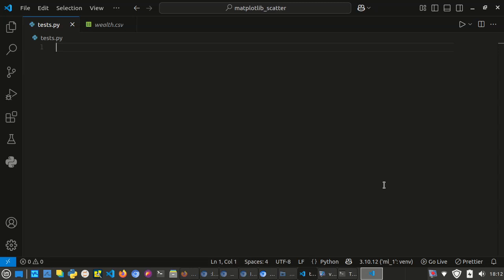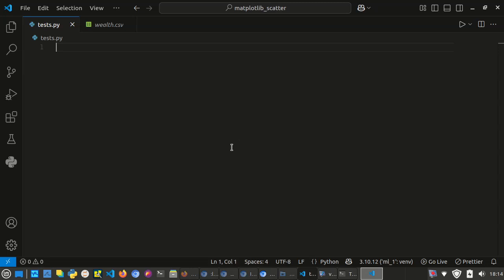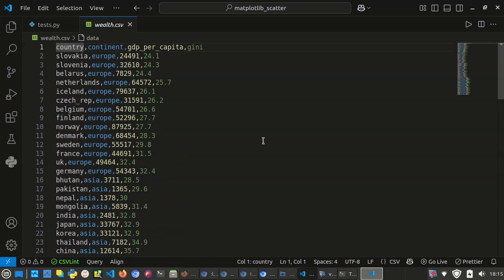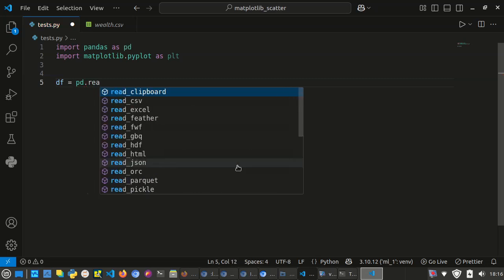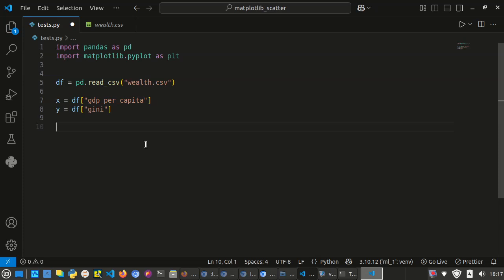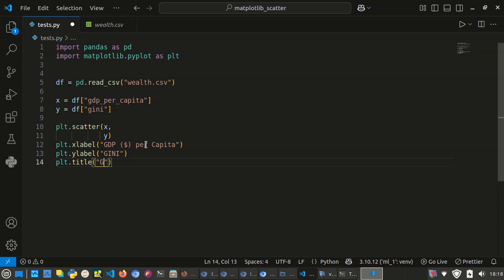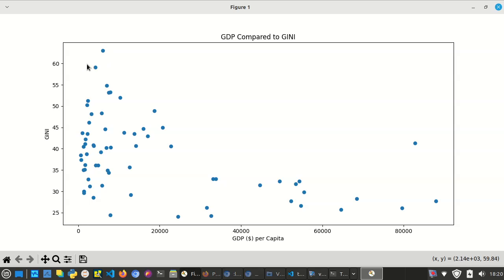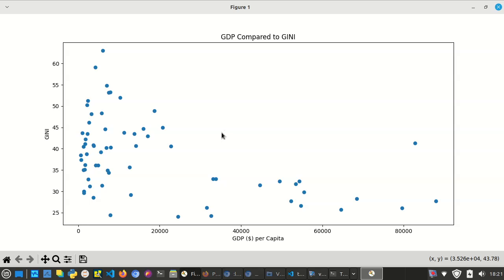scatter graphs using matplotlib part 2 (practical)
we continue creating scatter graphs using matplotlib python library